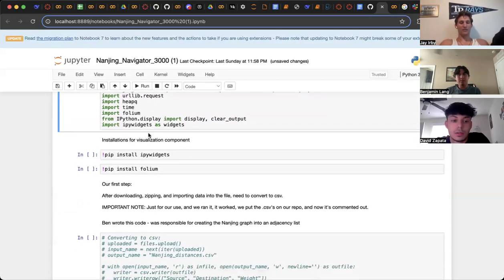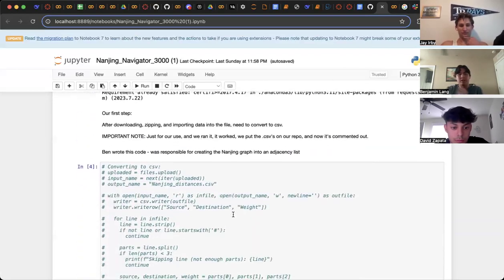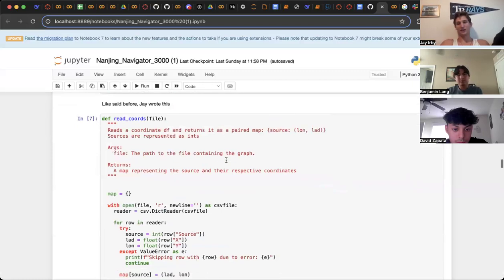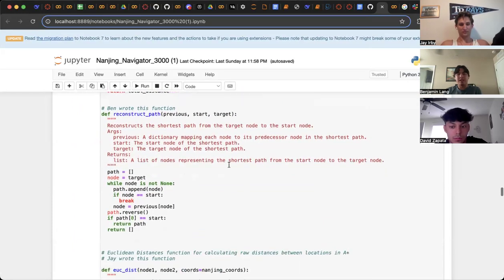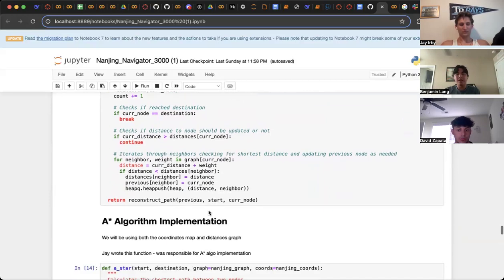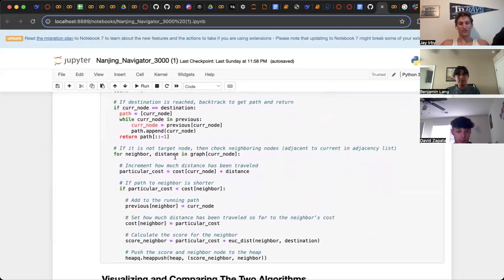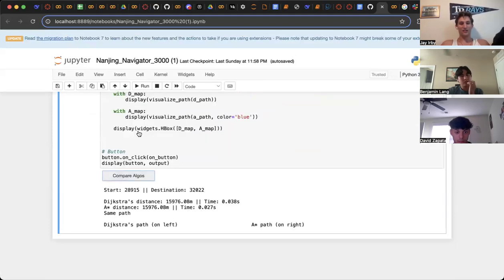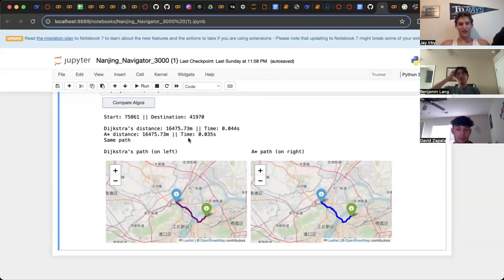COP3530 Project 3 - Nanjing Navigator 3000